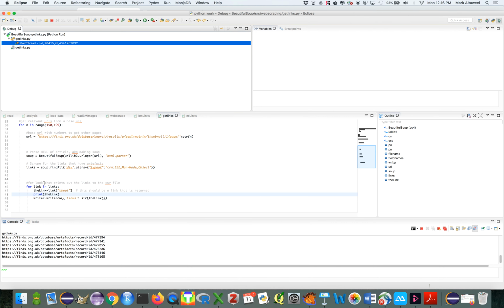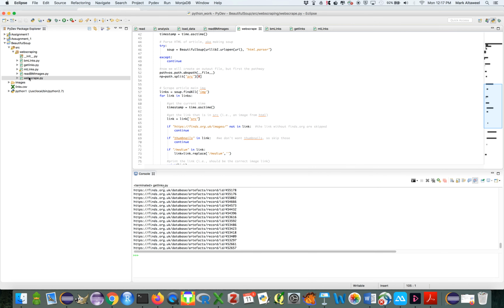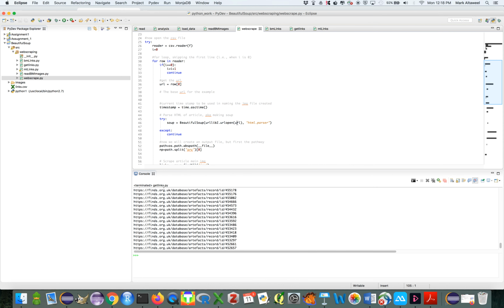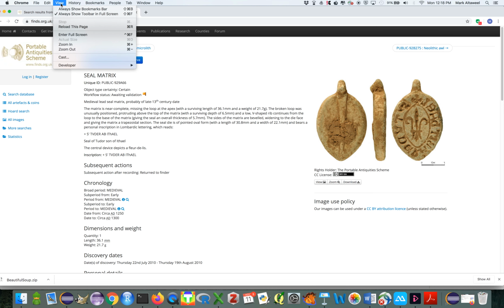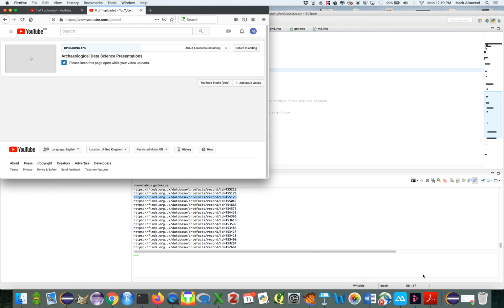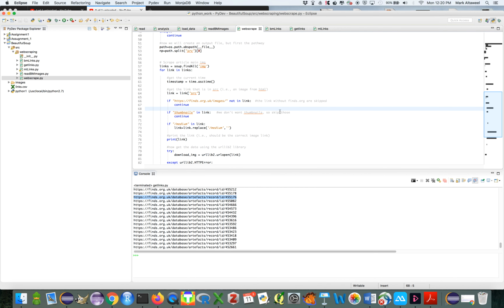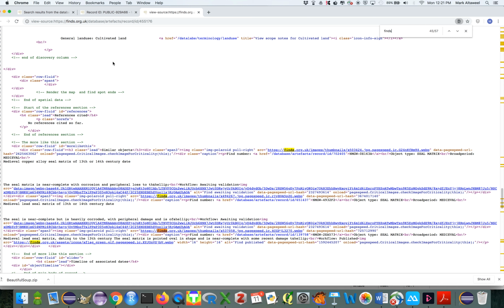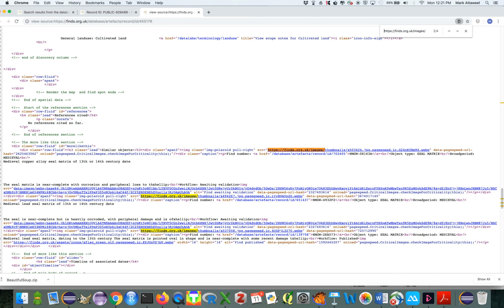Archaeological Data Science Presentations